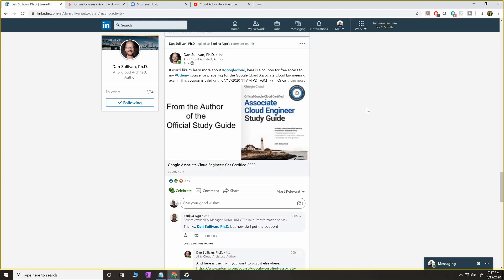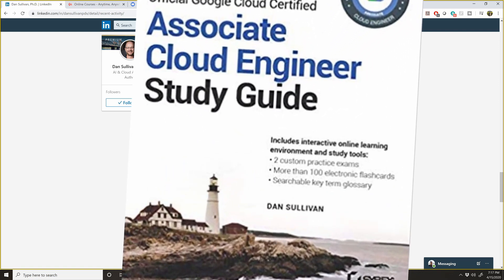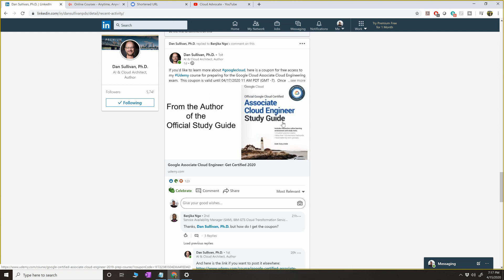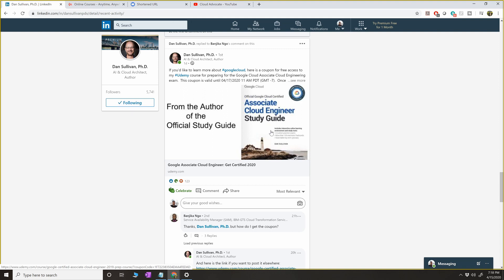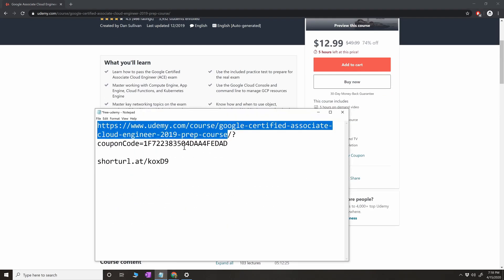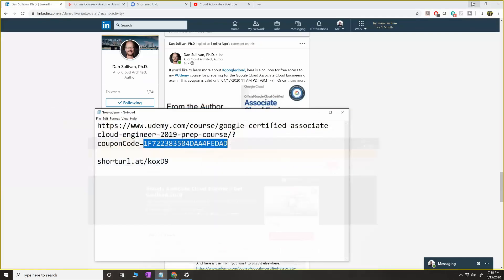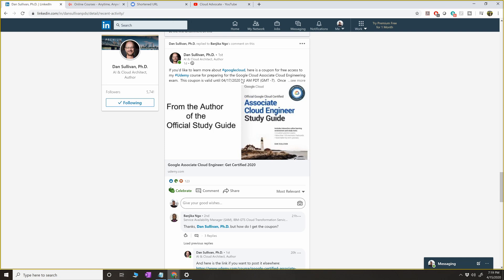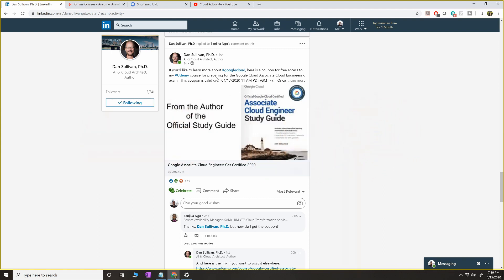Free Associate Cloud Engineer Udemy course - By Dan Sullivan - Expired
Free Association cloud engineer course at Udemy.